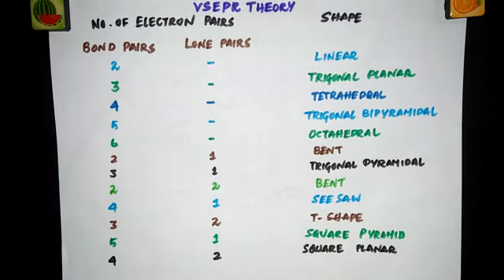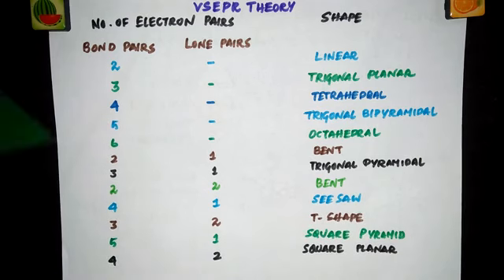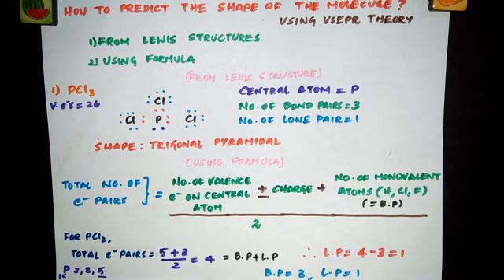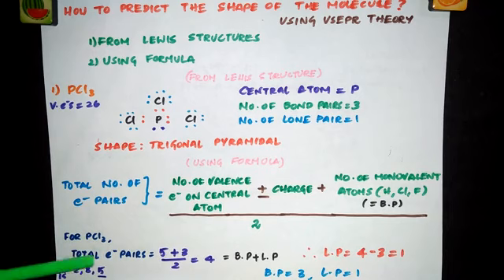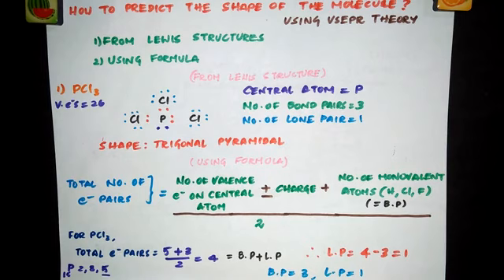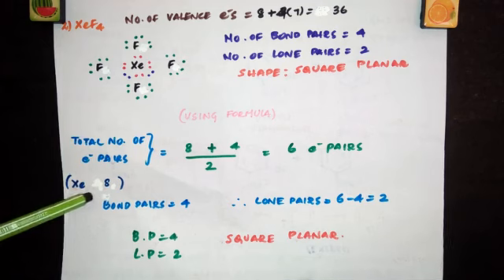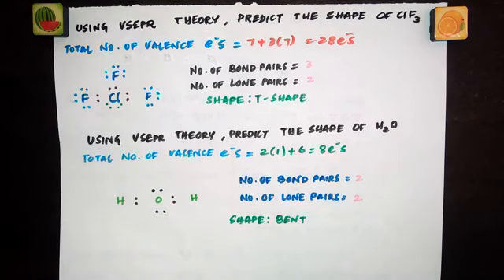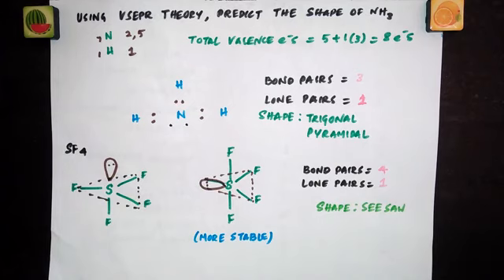Part 6 VSEPR Theory (2) How to predict the shape of molecules using VSEPR theory